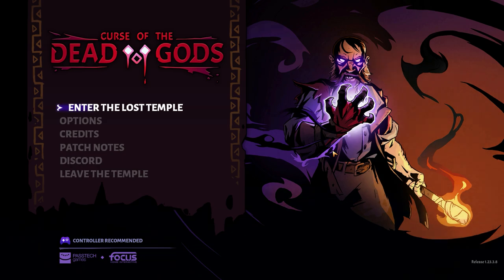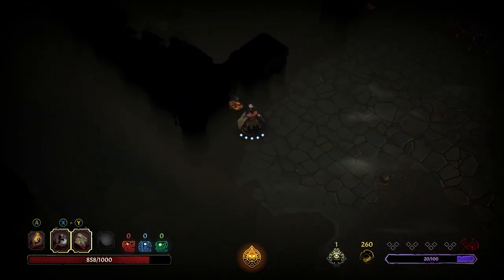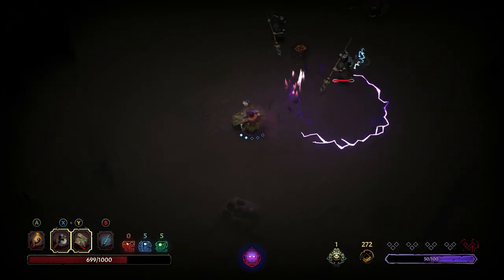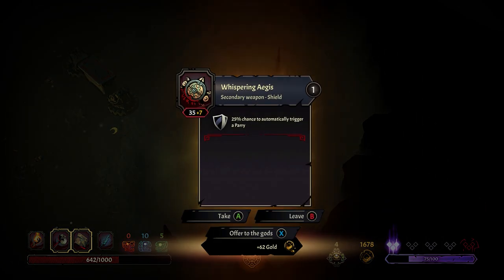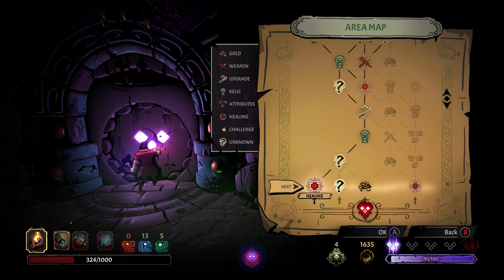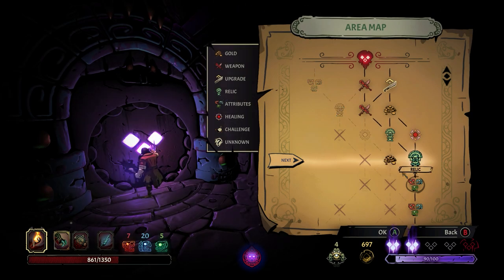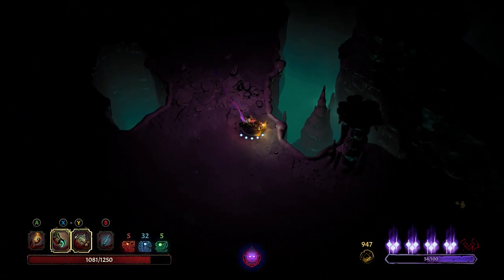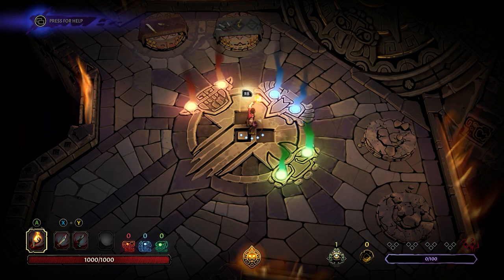Curse of the Dead Gods - For Breakfast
Description:
Collect mystical Relics and an arsenal of weapons to make yourself unstoppable. Battle through hordes of enemies in dark, cavernous passages filled with traps and secrets of all sorts - fire-spewing statues, explosives, hidden spikes, and worse.

Corruption builds in you with every step - encourage or ignore it, but each powerful curse can be a double-edged sword.

Your greed will lead you to death, but that is not an escape. Rise to fight again. Delve deeper again. Defy the malignant deities that linger in this place.

MAIN FEATURES
A skill-based roguelike exploring a cruel, dark temple made of endless rooms and corridors
Swords, spears, bows, guns - wield these and many more
Light and fire will be your best allies to overcome the threats that lie in the shadows
Unique curses influence each attempt, putting a twist on every action
Dozens of enemies, with powerful champions and deadly bosses to face off against